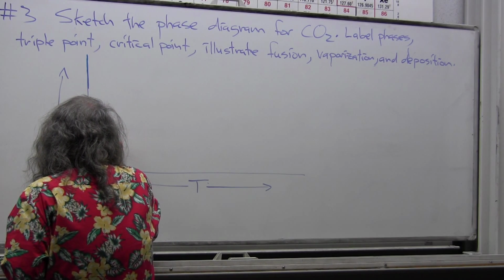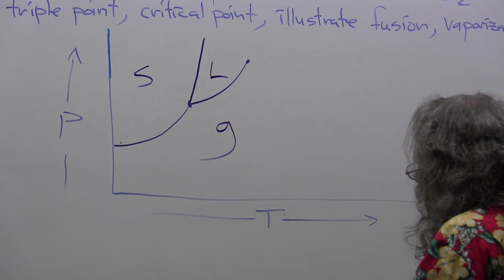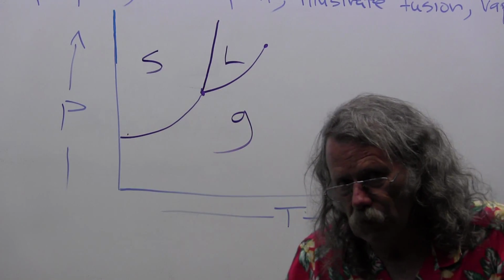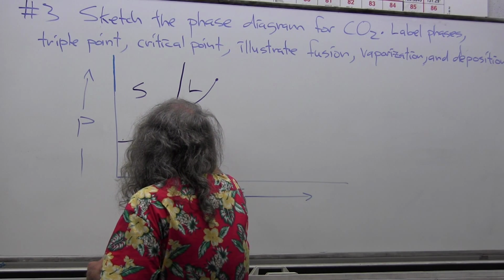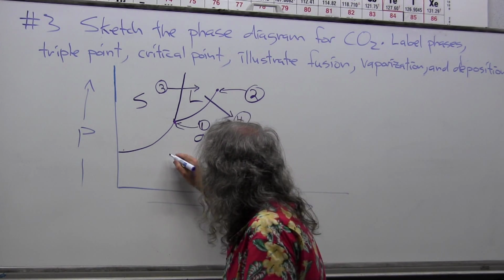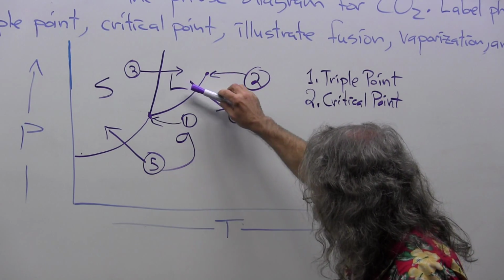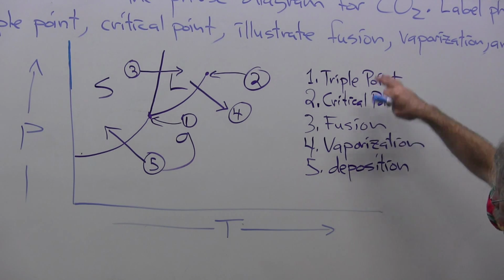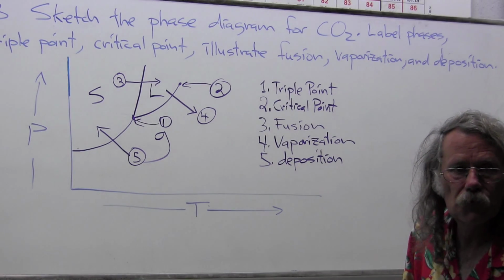DrFleshersChemistry 1A Practice Final_3-(New)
Practice Final
Problem Number 3 (New)
2012